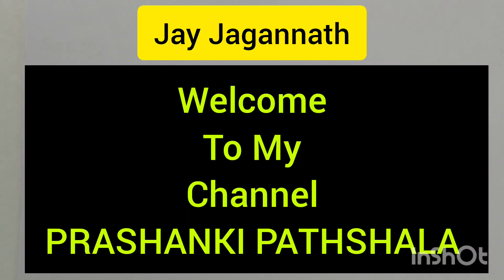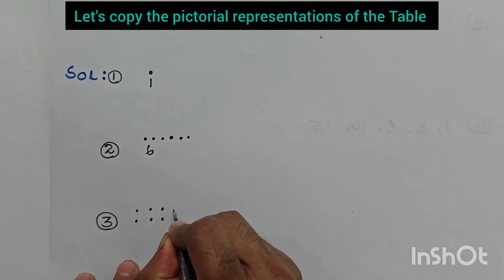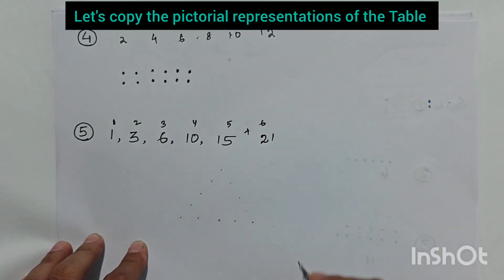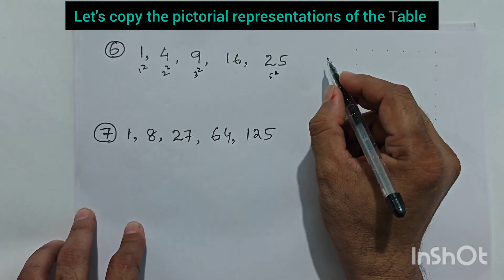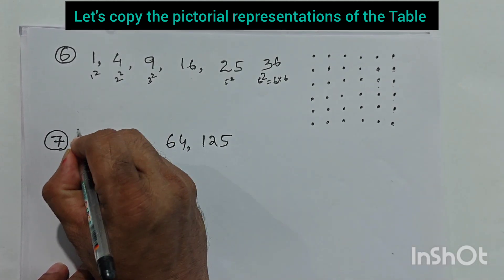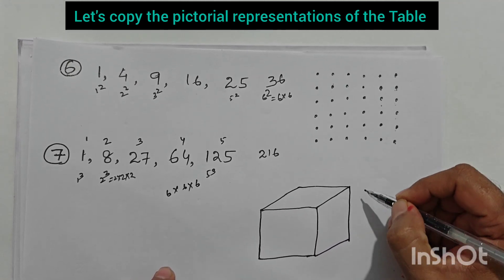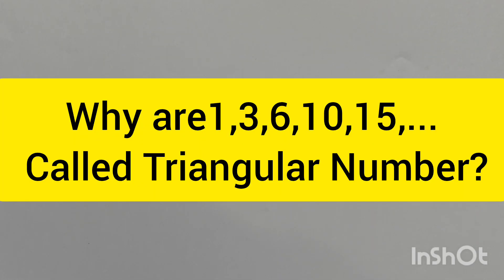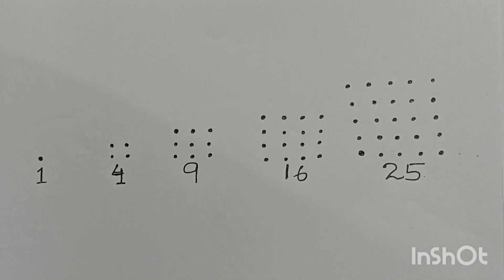6th Class CBSE Math GANITA PRAKASH Chapter 1 1.3 Figure it out Q &A 1 and 2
6th Class CBSE Math GANITA PRAKASH Chapter 1
  1.3 Figure it out
Question no 1 and 2
and it's solutions.